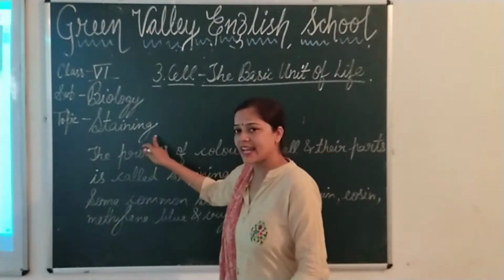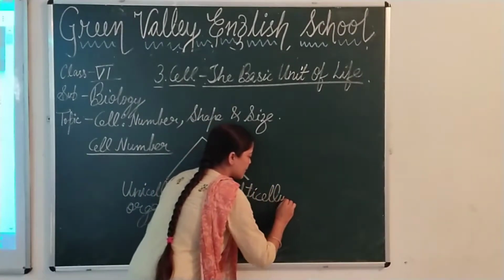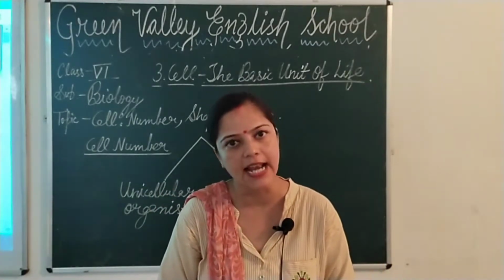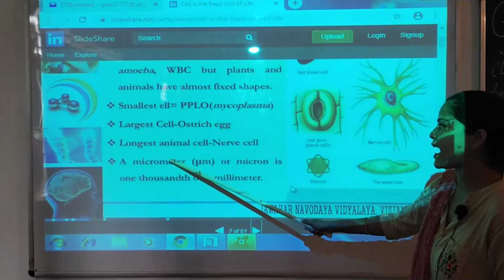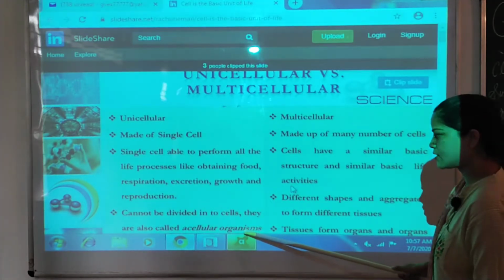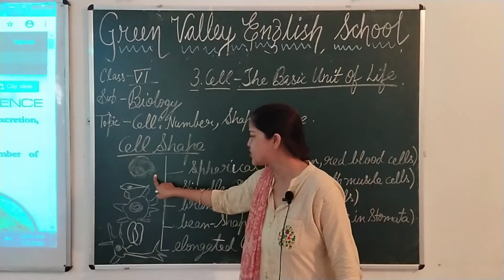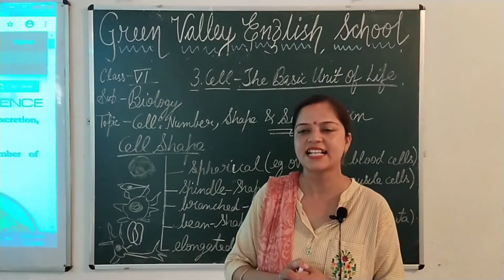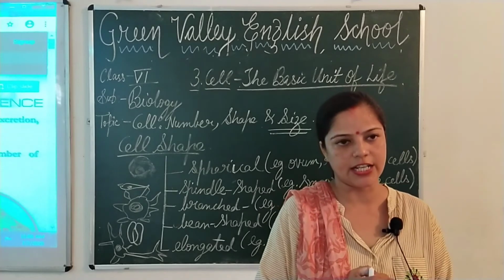Staining & Cell:- Number,Shape & Size